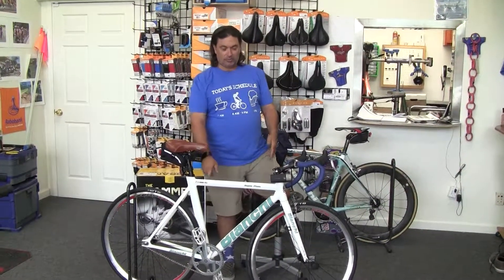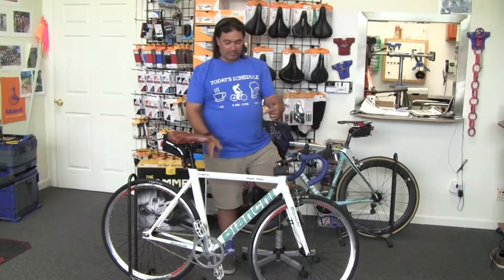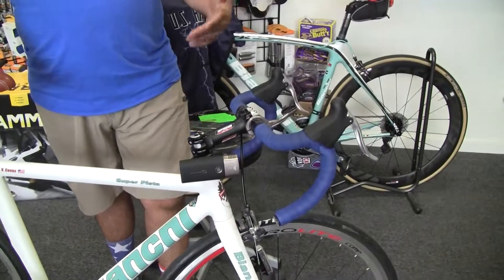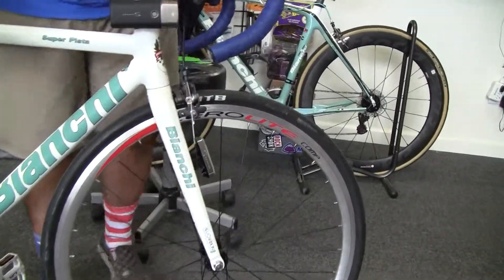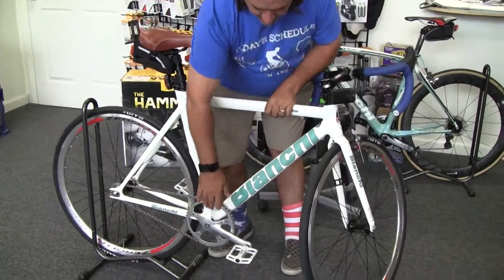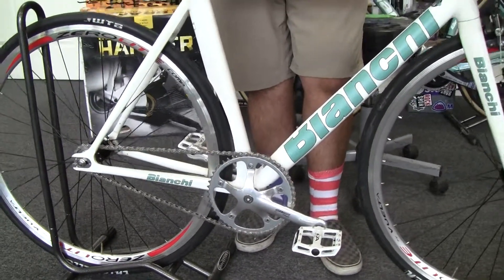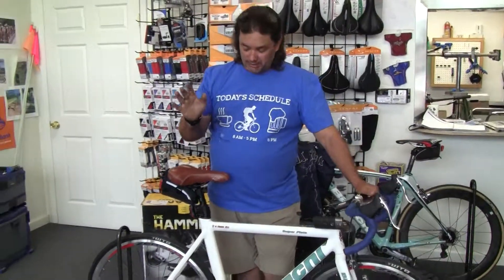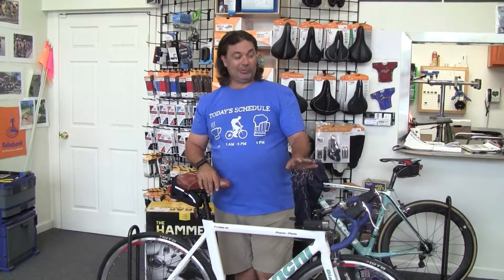Bianchi Super Pista Custom Build - Velo Wrench Bike Shop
Vinny shows off his own commuter a Bianchi Super Pista with custom gear.